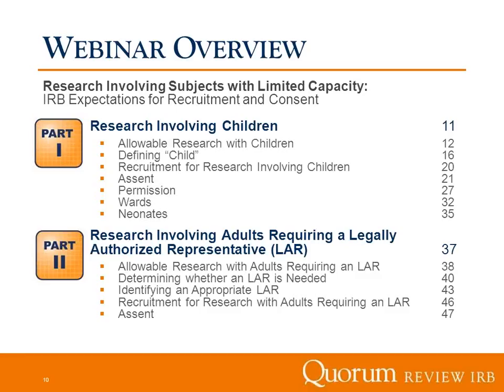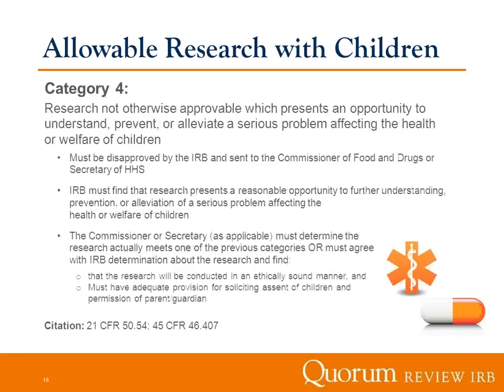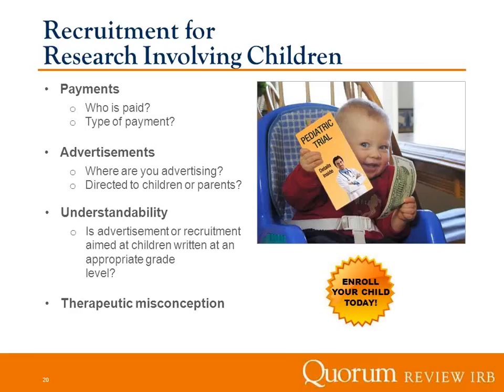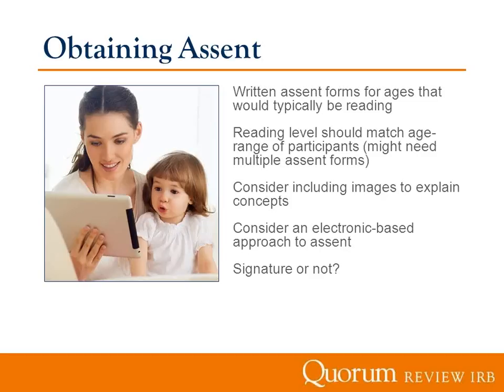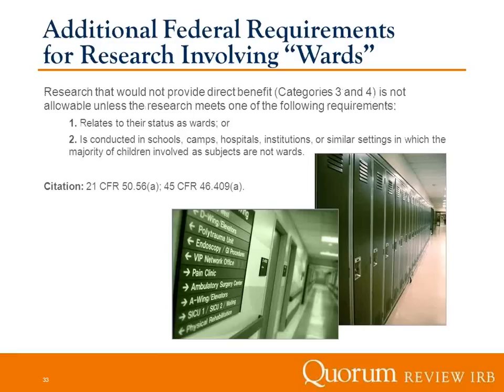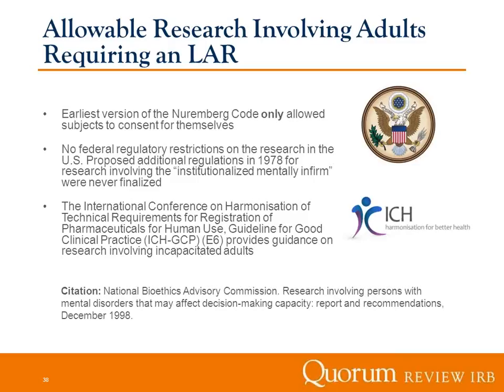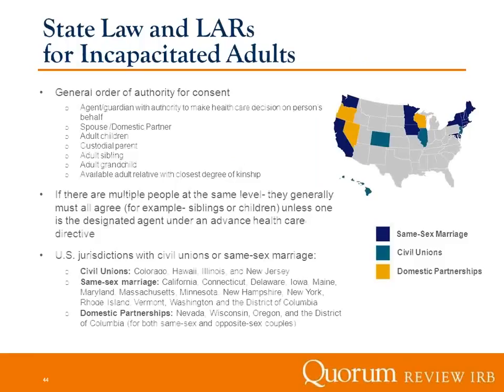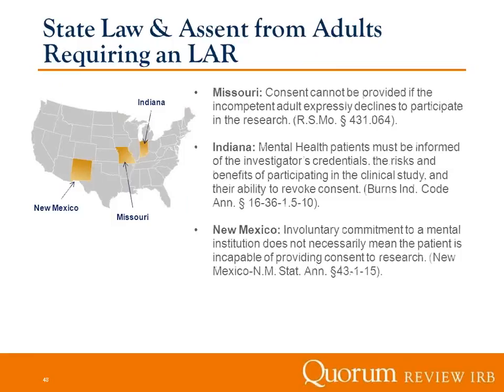Research Involving Subjects with Limited Capacity: IRB Expectations for Recruitment and Consent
Quorum Review presents a special webinar with J. Claire Carbary, JD, CIP to discuss IRB expectations when research involves minors or adults with limited capacity to consent. The presenter will outline guidance in recruiting these populations and clarify who might serve as the appropriate legal representatives based on federal regulations and state law.